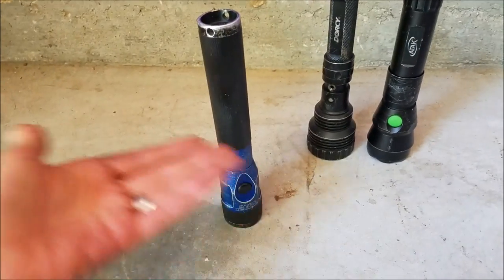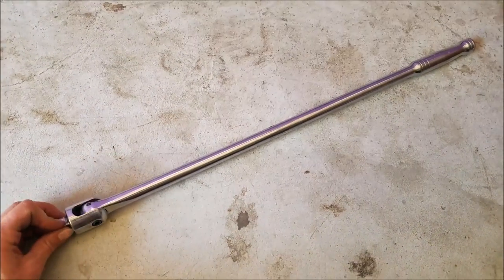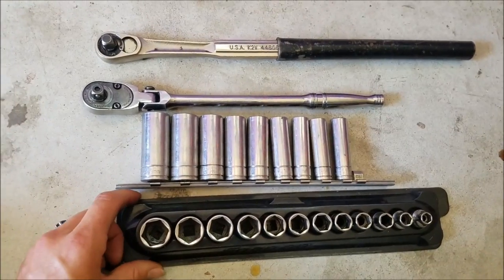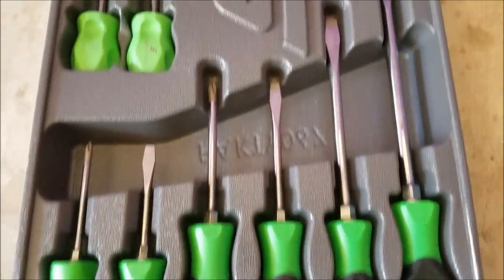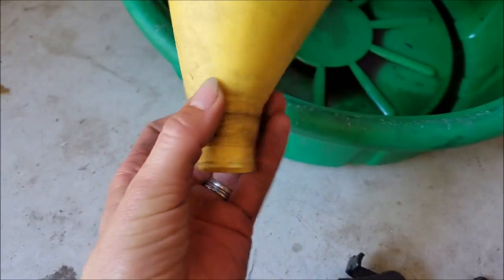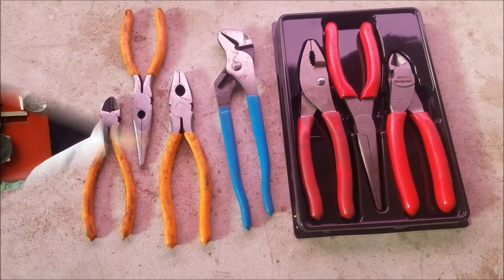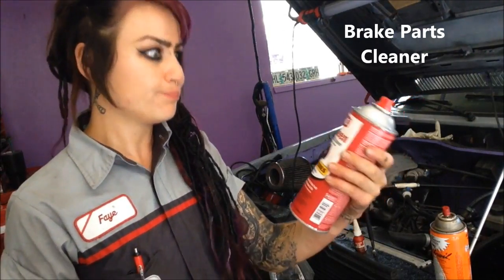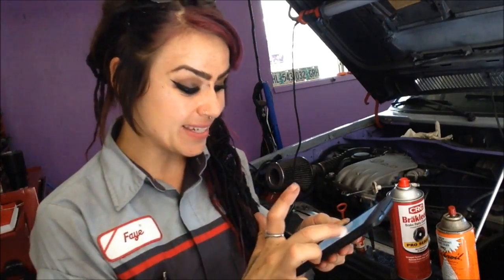"What tools should I buy if I want to start working on my car?" Q&A with Faye #2!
Hey everyone! In this video, I answer my second question in my "Q & A with Faye" series. One of my students asked me what tools she should buy to start working on her car herself. This video is the answer!
Now, this is just from *my* perspective based off of the most common repairs that I perform with my students after they have completed a basic automotive class with me. These repairs are most often:
- oil changes
- transmission fluid exchanges
- differential services
- spark plug replacement
- battery / alternator testing and replacement
- air filter replacement
- headlight bulb replacement
If you have something to add, please keep your comments constructive. I'd love your feedback and recommendations!

Weird random Toyota (and others!) spark plug socket

Screwdriver set

Green oil drain pan

​Channel lock pliers

3-pack 10mm sockets

Thanks!